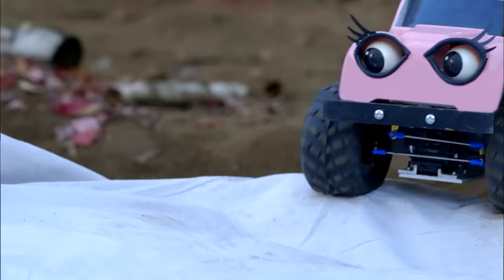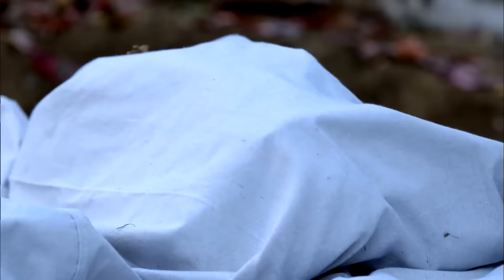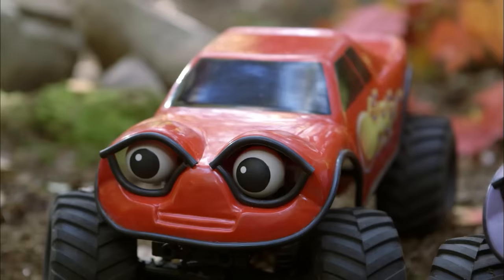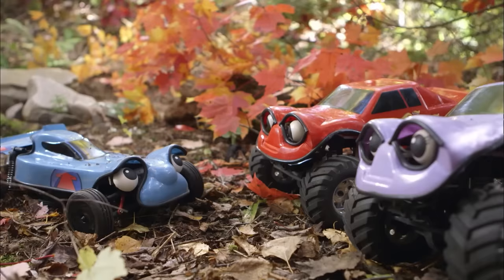Muddy Racing Cars Adventure | Cartoons for Kids | Full Episodes | Zerby Derby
Get ready for a muddy toy car mission! Join the Zerby Derby crew as they zoom through muddy tracks and into fun adventures that will have you laughing and cheering along with your favorite cars in this compilation of episodes.

🚗 Hey there, awesome, adventuring Zerbies!

9 Story is your one-stop destination for endless fun and learning! Check out the best preschool shows with plenty of singing and dancing along to catchy nursery rhymes. Unlock a world of exciting stories with favorites such as Barney and Dr. Panda! Read and learn with Book Hungry Bears, dance with Angelina Ballerina, go on dino adventures with Harry and His Bucket Full of Dinosaurs, and zoom around with the Zerby Derby cars. At 9 Story, adventure is always around the corner!